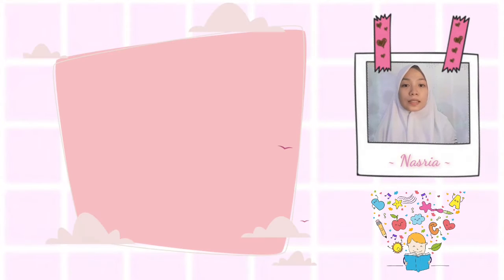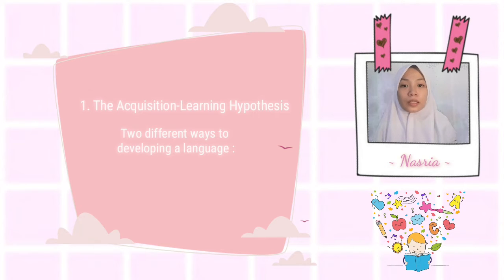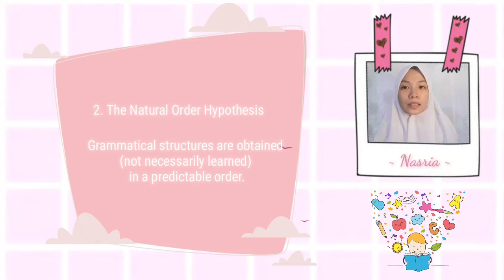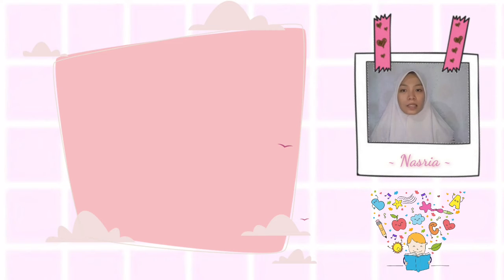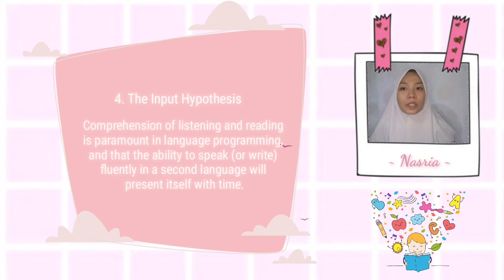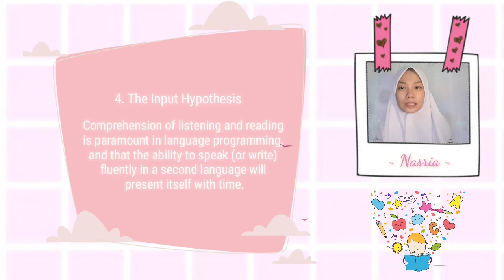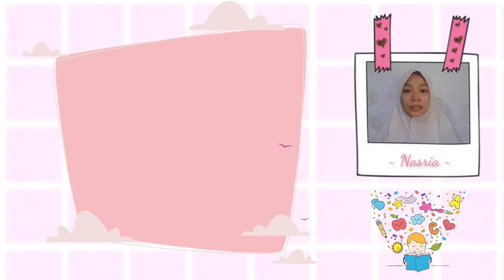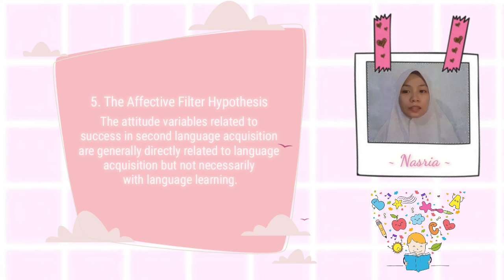Foreign Language Acquistion - Five Hypothesis (6th Meeting)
Backsound : Elijah Who - my new love